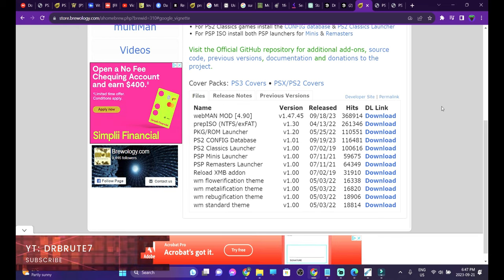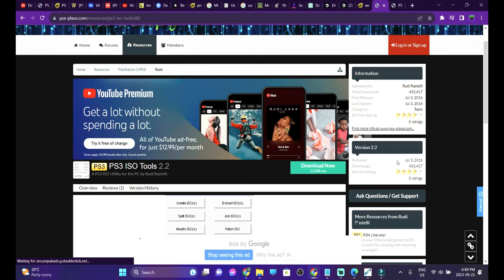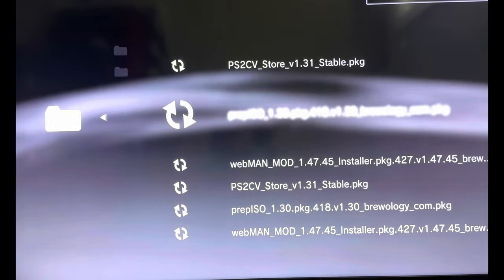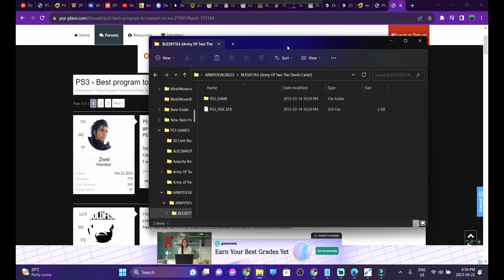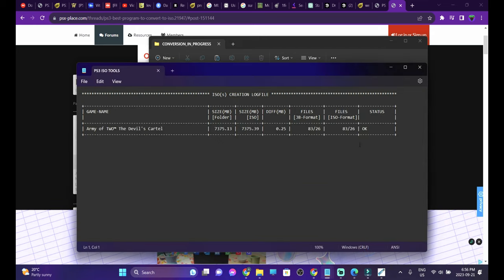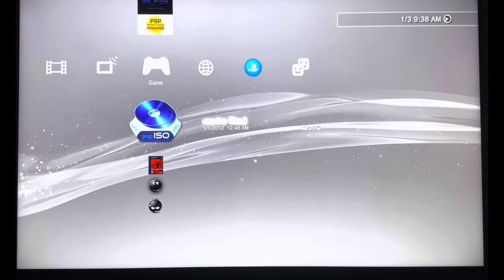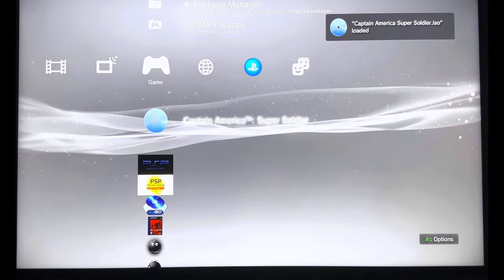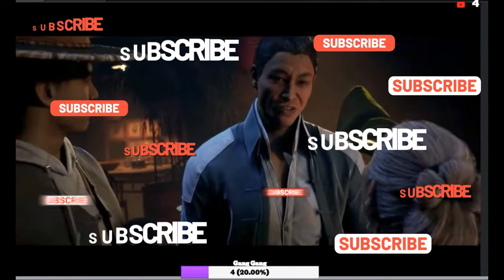PLAY PS3 GAMES FROM EXTERNAL STORAGE ON LATEST FIRMWARE 4.90 | NTFS EXFAT SUPPORT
Tired of searching all over the internet regarding which file system works properly on your jailbroken ps3? Even after following proper steps the games are not showing up on Multiman or Webman?
I got you covered. I did my research & made this short & simple video demonstrating & explaining how to make NTFS & EXFAT file systems compatible on your Playstation3. It's a foolproof method & I am certain after following the video guide you will start getting a seamless experience on your cfw ps3s.

Dowload Links:
Webman & PrepISO: